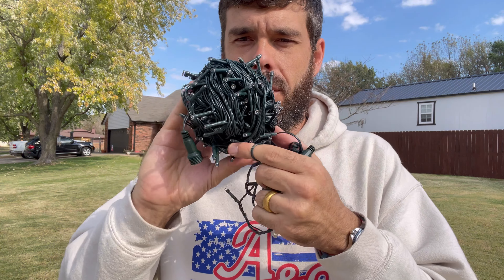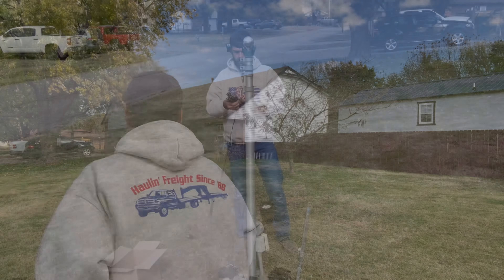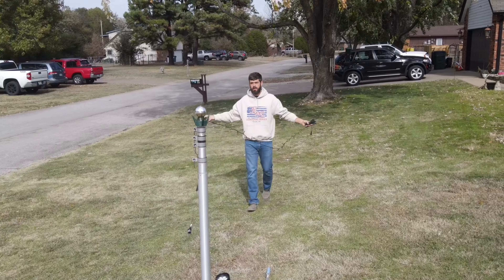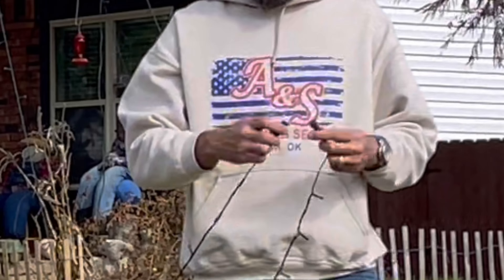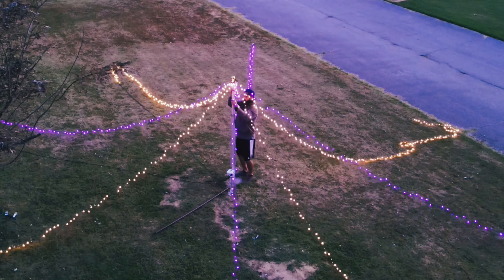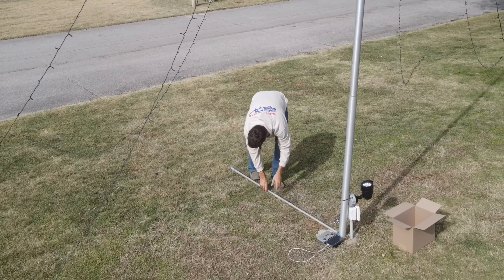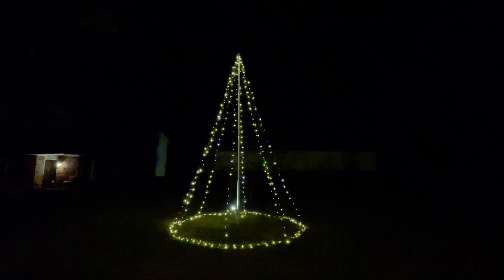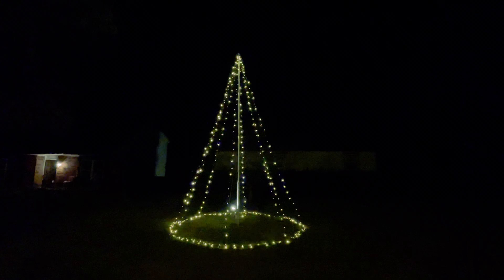How I build a 20ft Christmas tree for under $150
In this video I will show you how I build the simplest mega tree using my 20ft flagpole along with the topper and string light bundle from Jattyco.com

I'll be happy to answer any questions you have in the comment section!